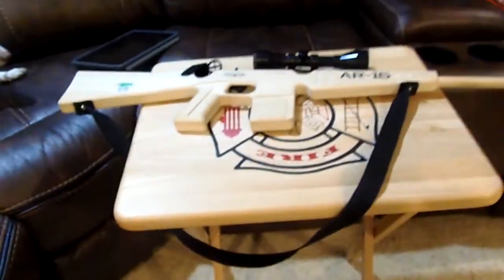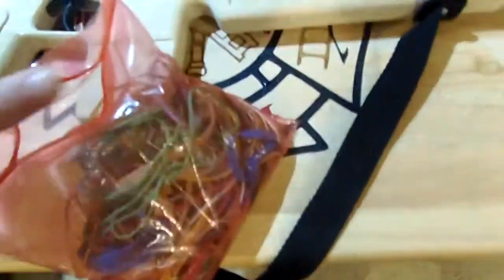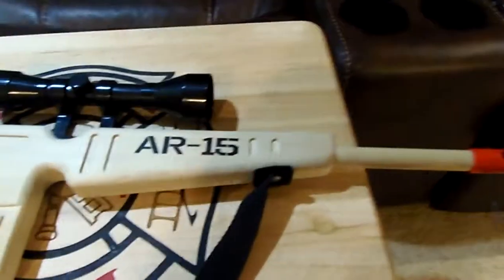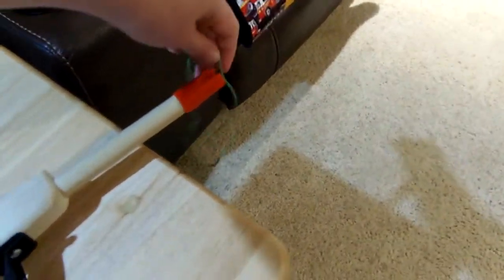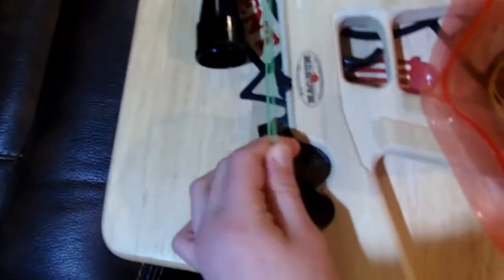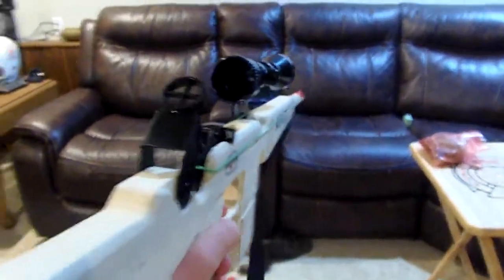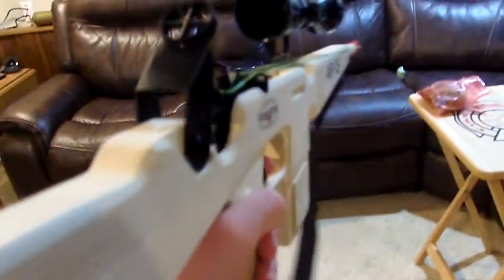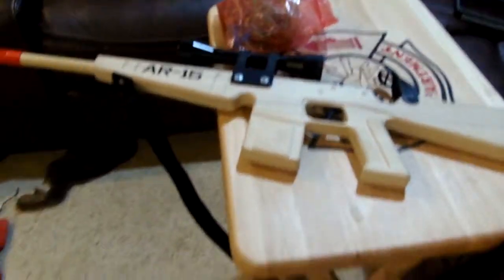how to use a rubber band gun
how to use a...